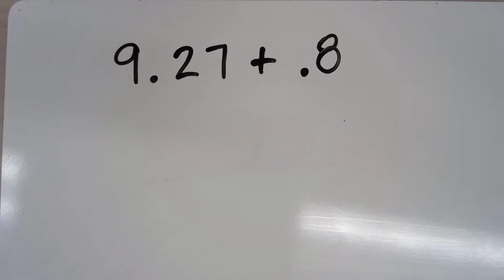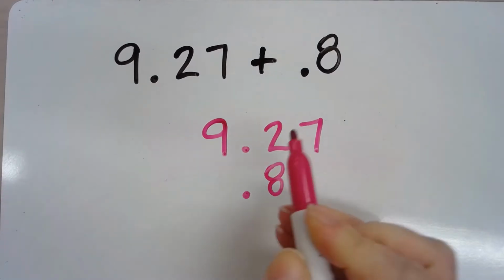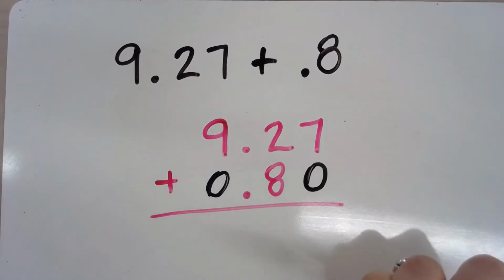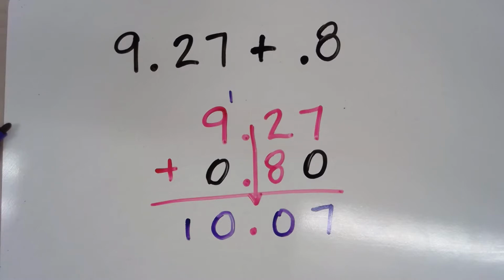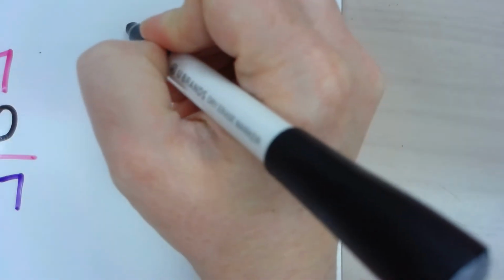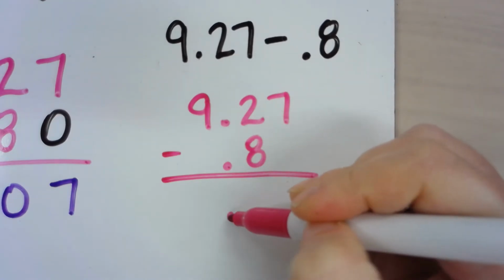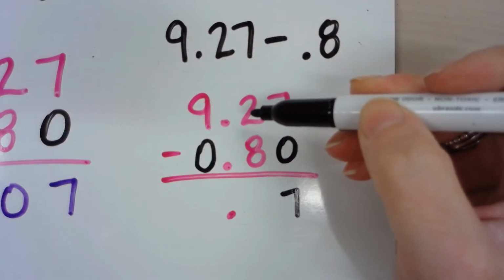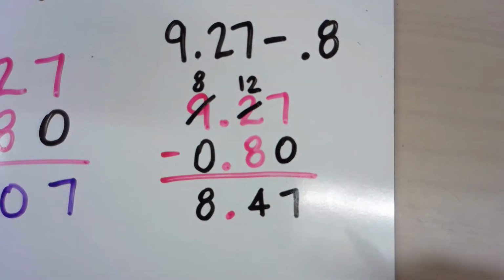Add and Subtract Decimals Example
Watch this for an example of Adding and Subtracting Decimals